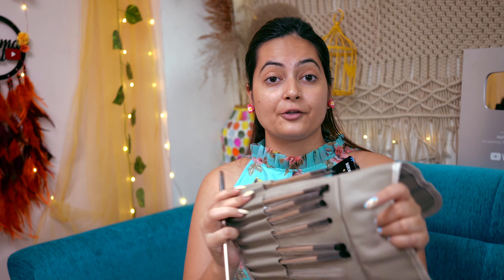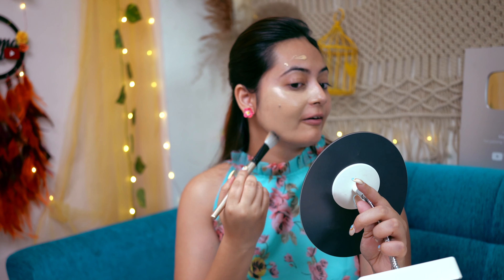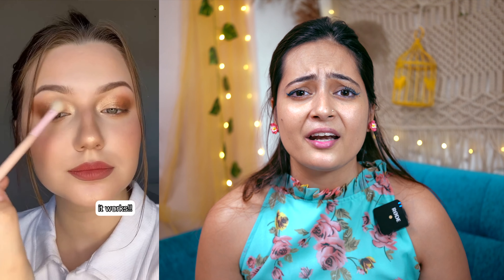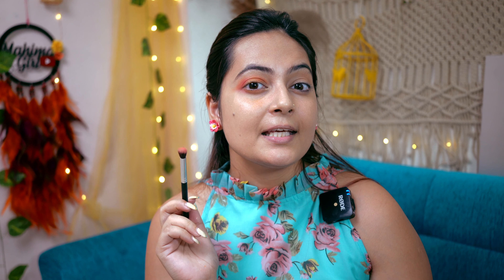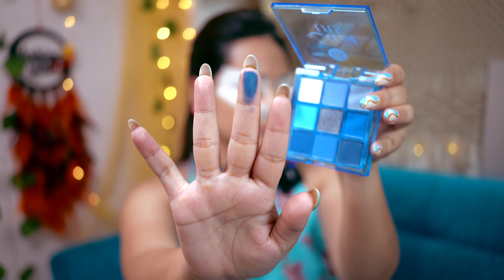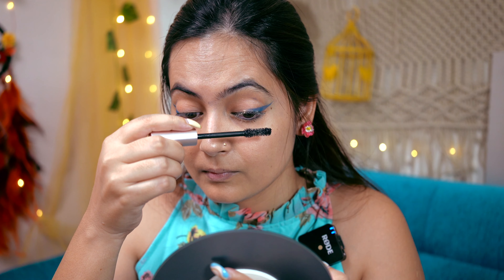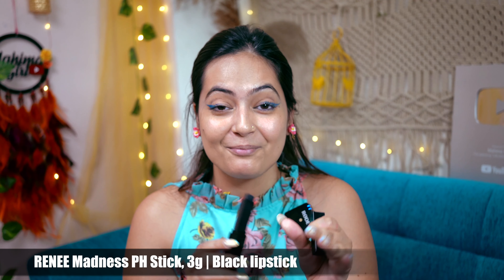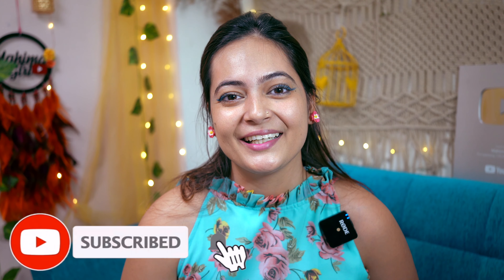I Tried Most Viral Makeup Hacks | Mahima Giri | Amazon Festive Makeup Haul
Hi Guys,
This time i have tested viral makeup hacks and viral makeup products to actually see if they actually work and can we incorporate them while getting ready for festive season. I got all these products from amazon as i could see a lot discount on these products.

Checkout my storefront page for other products

Products Links:-

ROZIA 24pcs Makeup Brush Set

Makeup Revolution X Friends Joey Eyeshadow Palette,

Swiss Beauty Ultraglow Highlighter & Bronzer Palette

Blue Heaven Saphire Liquid Glitter Eyeshadow - 05 Emerald Green

Swiss Beauty Metallic Liquid Eyeshadow | Highly Pigmented Eyeshadow with Radiant Shimmer Finish

Nicka K Pop Neon Nine Color Palette

RENEE Madness PH Stick, 3g | Black lipstick

SERY, Flashlite Highlighter Stick H1

QNEEK Oil-absorbing Volcanic Roller, Reusable Portable Oily Skin Control Roller

Swiss Beauty Liquid Light weight Concealer with Full Coverage

Maybelline translucent powder

📱Mobile Phone Using Currently
🎙 Mic I Used in This Video
🧚🏻 Tripod I Used in This Video
📸 Camera I Used for This Video

FAQs:
Where am I based (city)? Gurgaon India

About me:
Hello, My name is Mahima and I hold a post-graduate degree from Amity University, India. I work for a private firm in Gurgaon (Full Time). My passion for Fashion & exploring new market places drove me into starting a YouTube channel. Here, I talk about styling tips that you can easily incorporate in your day to day life without having to be a fashionista using affordable clothing.